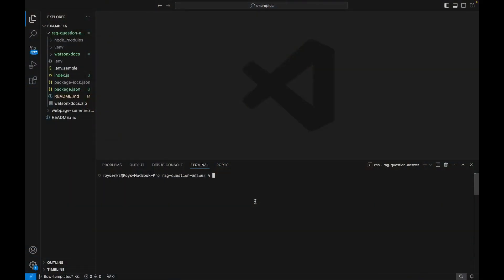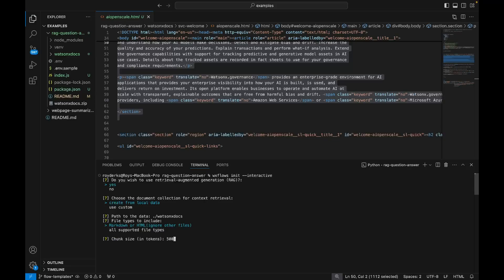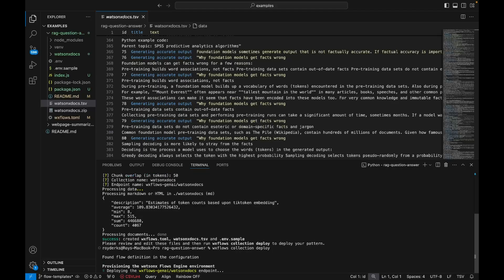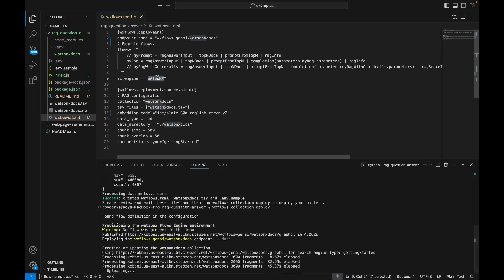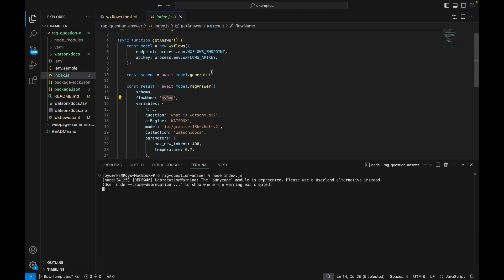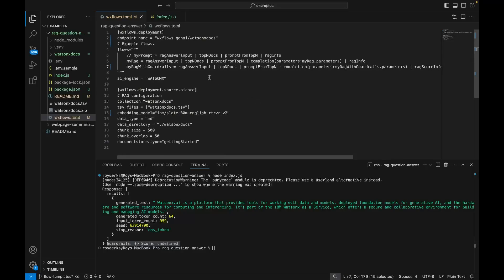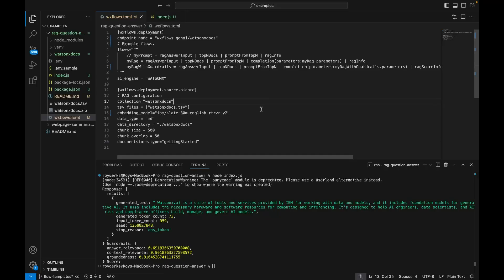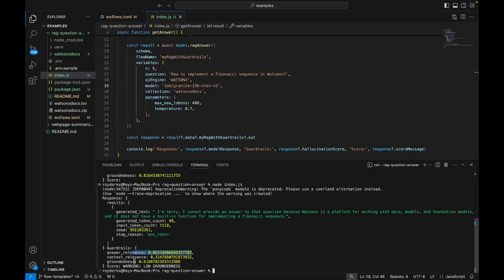How to implement LLM guardrails for RAG applications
Learn how to use the contextual grounding checks that come with the guardrails functionality in watsonx Flows Engine. With watsonx Flows Engine, you can build AI applications for several use cases, including retrieval augmented generation (RAG) applications. These checks are designed to detect hallucinations in responses, especially in RAG applications, where the model pulls data from various sources to craft its answers. Guardrails can help you identify responses that are factually incorrect or irrelevant to a user’s query, helping to maintain the reliability of AI-driven applications.

IBM Developer — write better code, boost your skills, and build something new